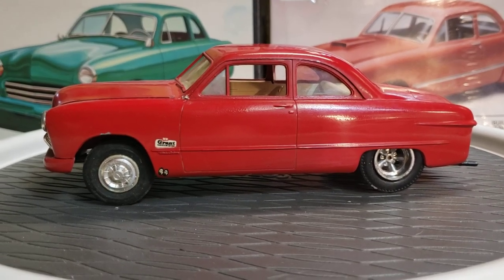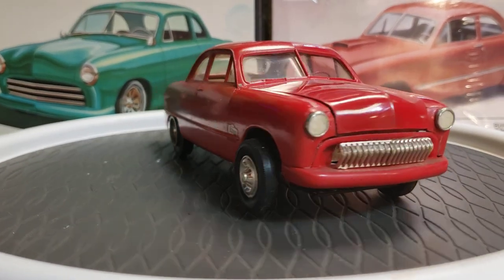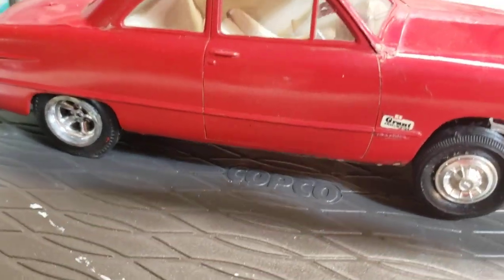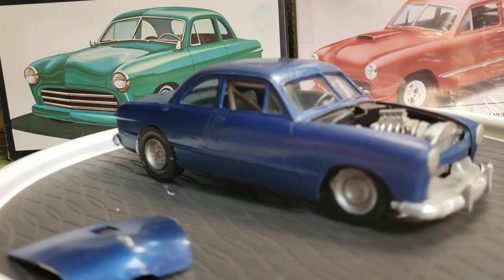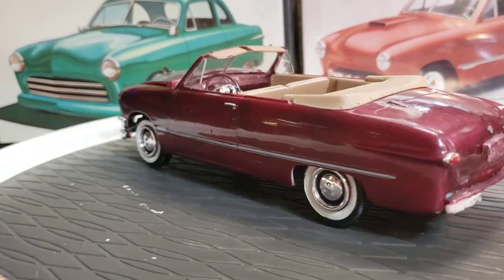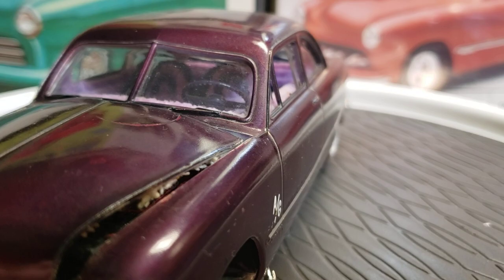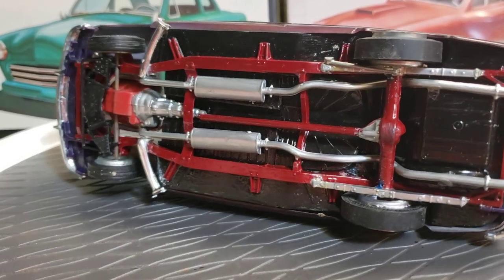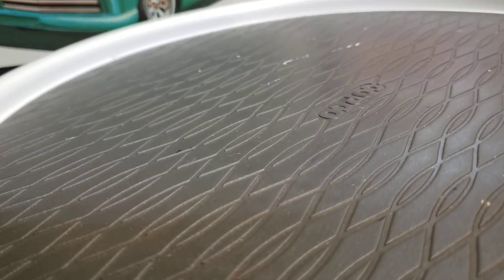papa's model car room 49-50 ford vintage builds